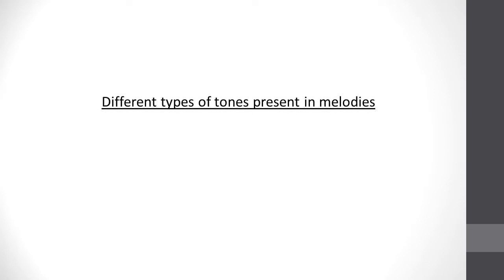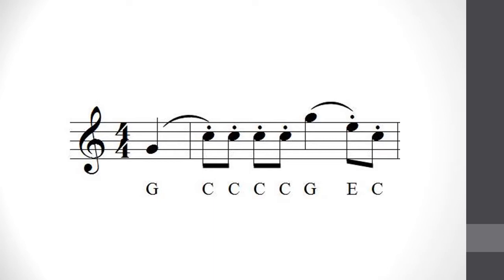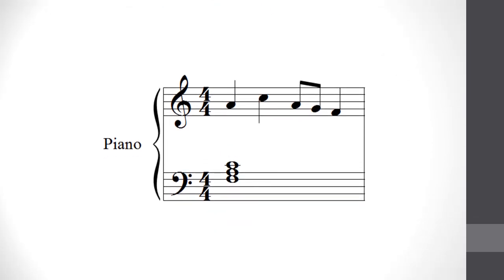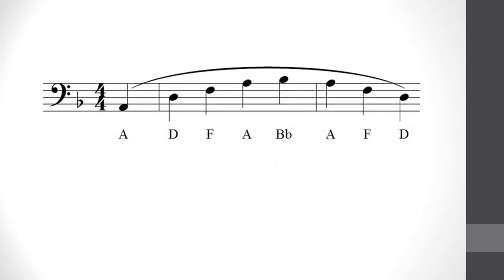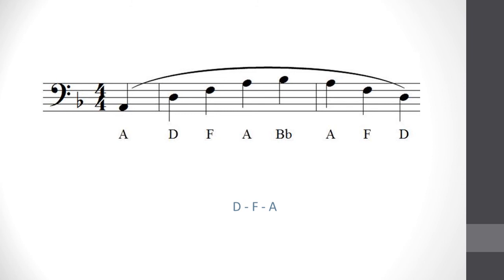69 Section 17 Categorizing Melodic Tones